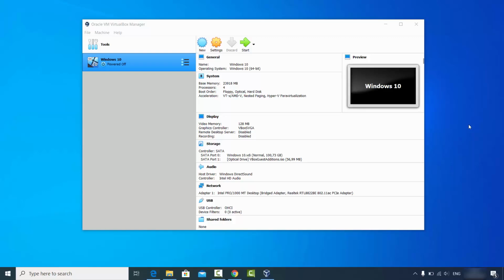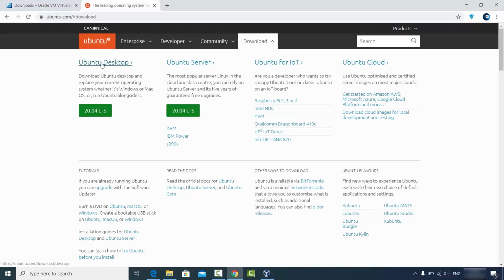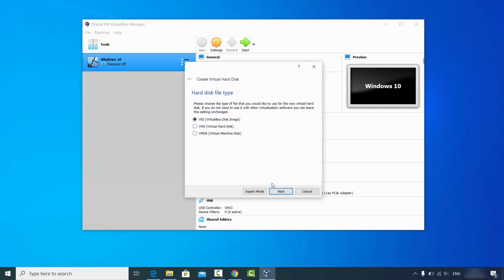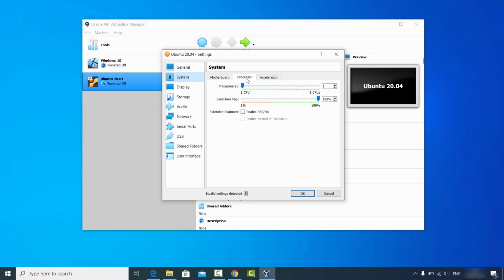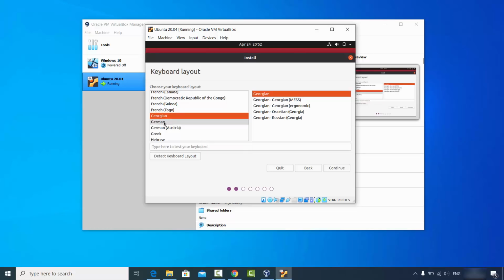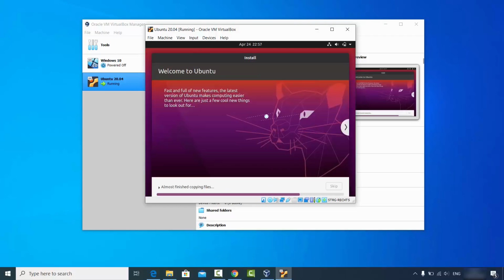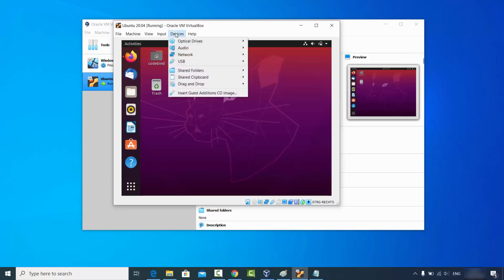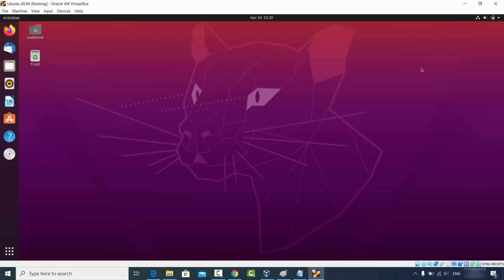How to Install Ubuntu 20.04 LTS on VirtualBox in Windows 10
In this video I am going to show , How to How to Install Ubuntu 20.04 LTS in Windows 8 / Windows 10.